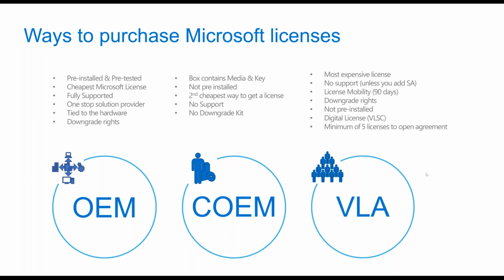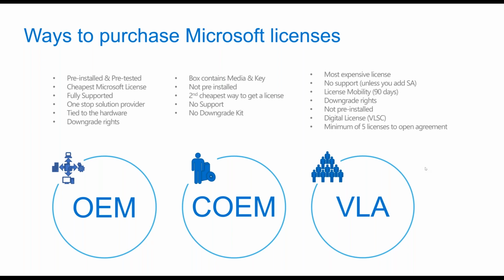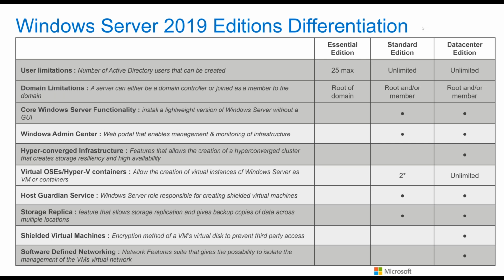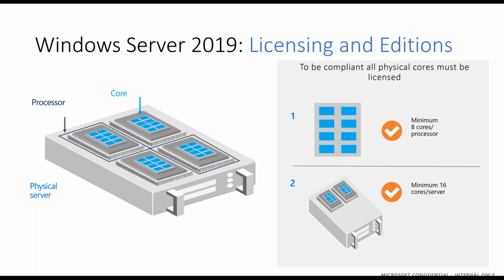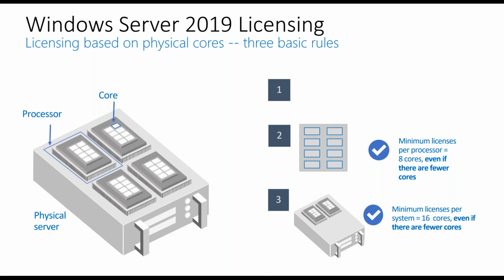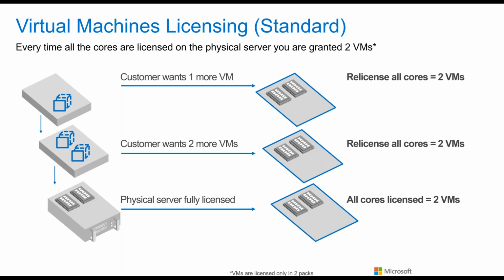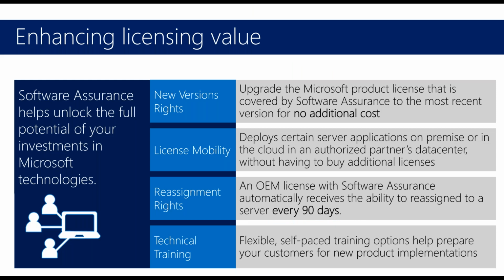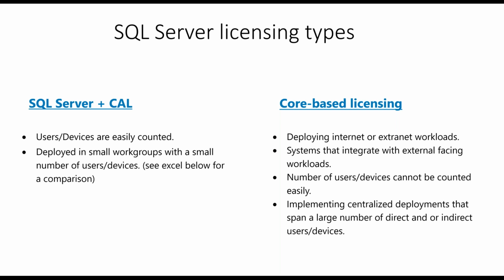Windows Server 2019 & CAL attach How to sell and implement ROK licensing & CAL attach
Recording of live webinar 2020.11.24.